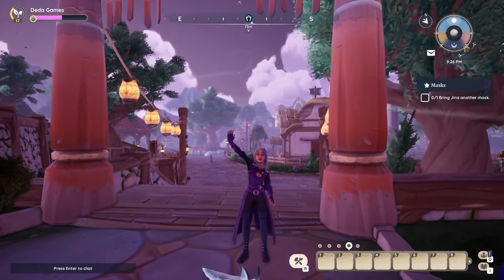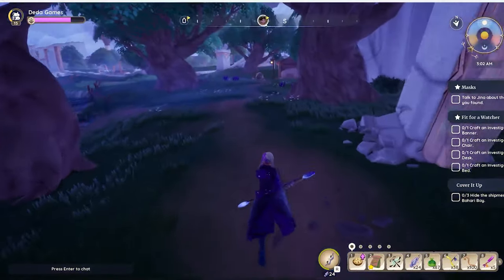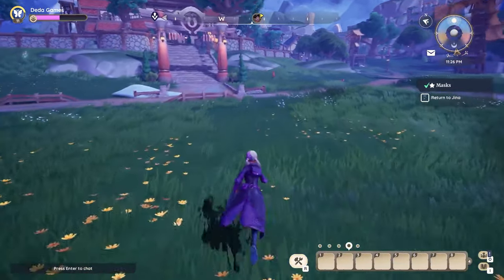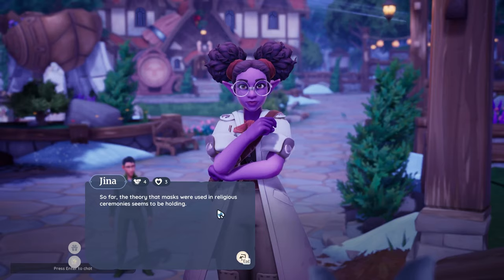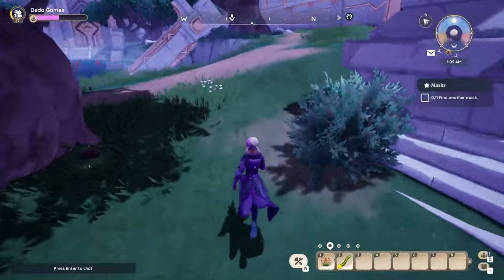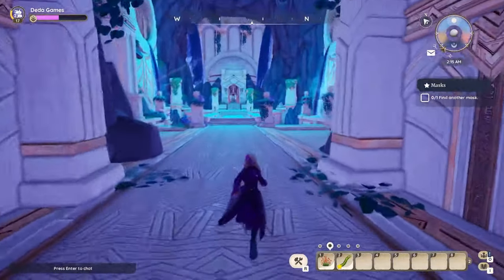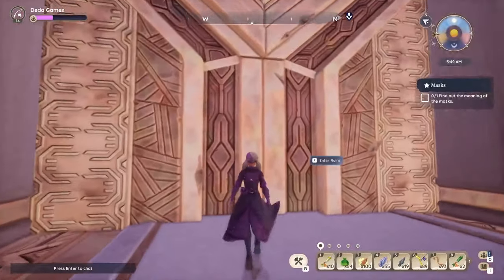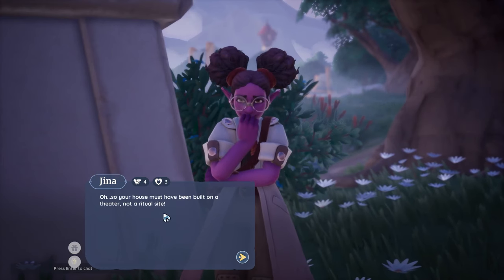Palia: Complete Mask Quest Guide🎭 Discover Every Mask Location 📍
Greetings Palians! In this video, we'll explore the locations of all five concealed masks in Palia. To initiate the quest, stumble upon the bird mask while tending to your garden—keep an eye out as it appears randomly during your gameplay.

Much like unearthing other ancient relics, locating Jina is crucial for delving deeper into the mysteries of the Bird Mask. Jina will suggest that it was utilized in religious ceremonies during the Human era. However, to validate this, we must uncover additional masks scattered throughout Palia.

This is where challenges may arise for players, as the game doesn't provide explicit guidance on where to search. You could spend hours meticulously exploring every inch of the locations. To streamline this process, we've compiled a comprehensive list of all mask locations in Palia:

1. Lizard Mask – Discover it among the ruins on the northwest side of Remembrance Garden. The second mask is situated beneath a stone pillar. To locate the others, return to Jena and present her with the second mask.

2. Insect Mask – Find it in the ruins west of the Whisper Banks fast travel point, beneath a cross stone. Again, head back to Jena to hand over this mask.

3. Kitsuu Mask – Spot it under the tree east of Mirror Pond Ruins. The mask is located at the base of a tree near the east side of the mirror pond.

4. Humanoid Mask – Located near the blocked passage inside the Water Temple. The final mask is within the water temple, reachable from the Phoenix Falls where you commenced the game. Inside, navigate through the entrance to find it next to the stairs near the statue.

Now that you have all five masks, the journey isn't over yet! You still need to deliver them to Jena, who will then task you with deciphering the meaning behind these masks.

To do so, head west to Mirror Pond Ruins and enter the Ancient Library where Jena awaits. Turn right twice to reach a room with shelves of books. There, you'll discover an ancient playbill that requires your attention. Read it and then return to inform Jena.

And there you have it! Upon conversing with Jena, she'll reward you with an ancient pottery, perfect for decorating your house.

00:00 Start The Quest
00:07 Start The Quest
00:18 Talk to Jena
00:46 Lizard Mask
00:58 Return to Jena
01:05 Insect Mask
01:16 Return To Jena
01:19 Kitsuu Mask
01:32 Return To Jena
01:34 Humanoid Mask
01:57 Found All Masks
02:02 Return to Jena
02:07 Meaning of The Masks
02:27 Return to Jena
02:32 Anchient Pottery